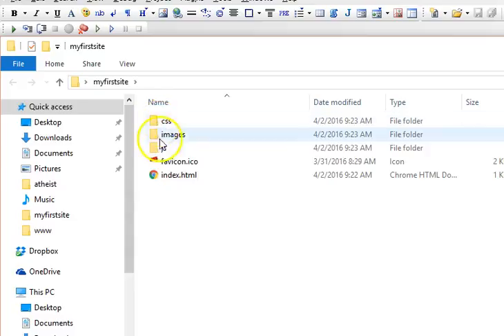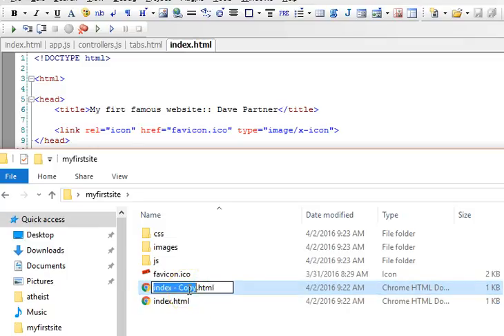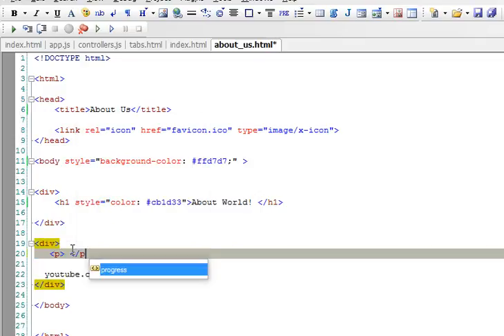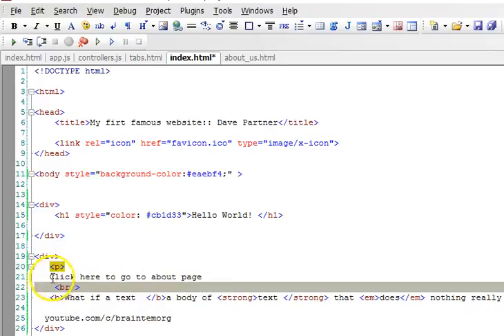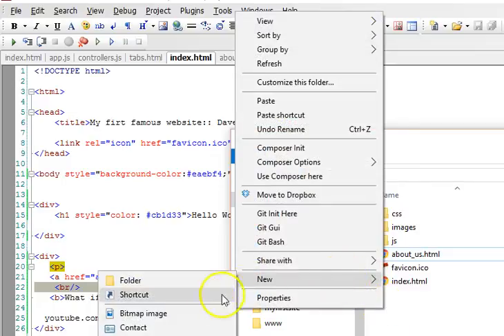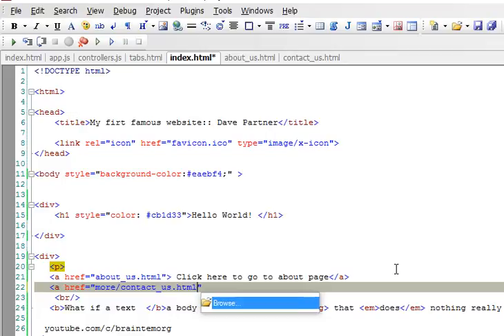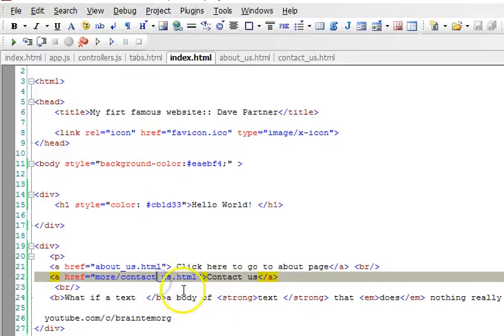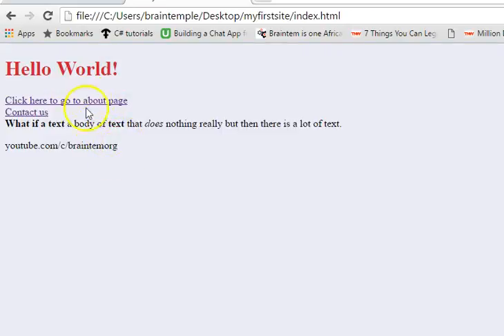Beginner's HTML Tutorials 7 Links